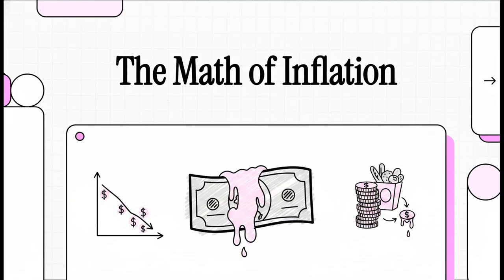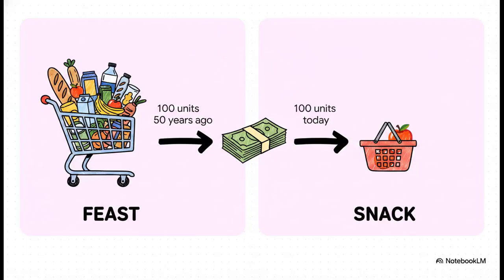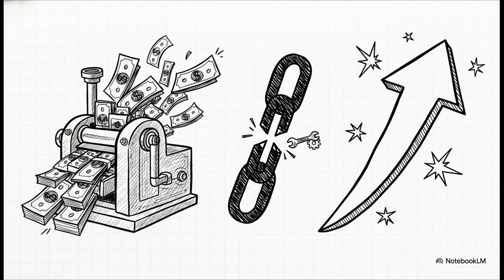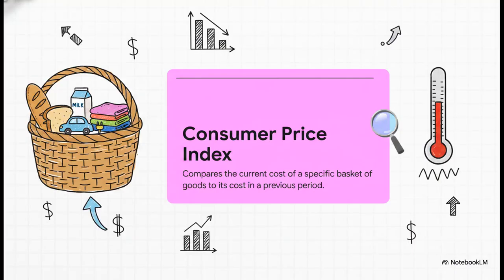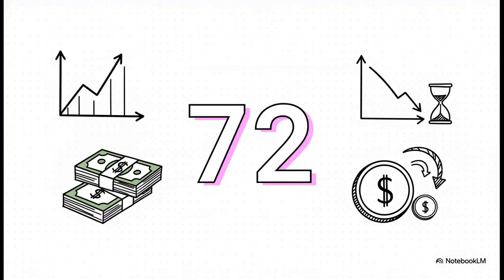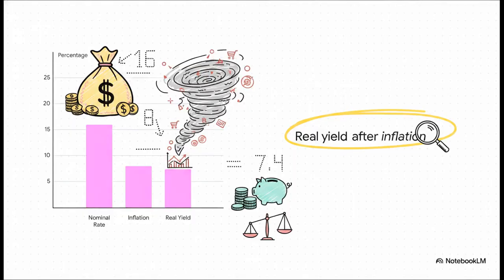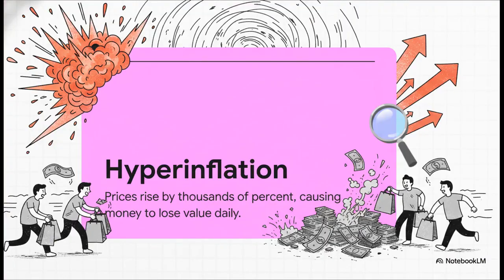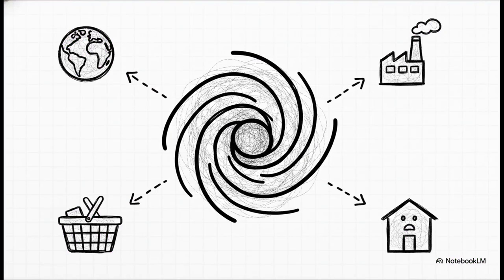The mathematics of inflation: why money is becoming "cheaper" and how to calculate it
Why do prices keep rising? 😳
And why does money lose value over time?

In this video, you will learn:

✔ what inflation is
✔ why money “becomes cheaper”
✔ how purchasing power works
✔ how economists calculate inflation
✔ what the Consumer Price Index (CPI) is
✔ why inflation behaves like compound interest
✔ how hyperinflation destroys economies

👉 We explain economics and mathematics through real-world examples.

Inflation affects:

💵 salaries
🏦 banks and loans
📈 investments
🛒 prices in stores
🌍 entire economies

After this video, you’ll understand why the same amount of money can have completely different value over time.